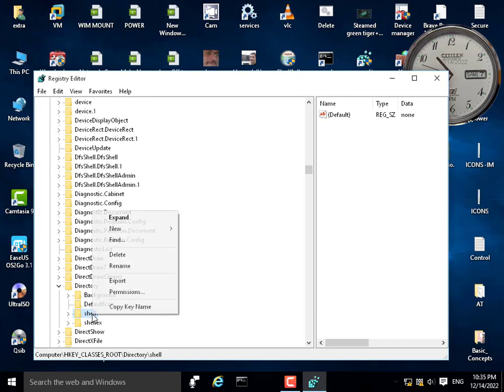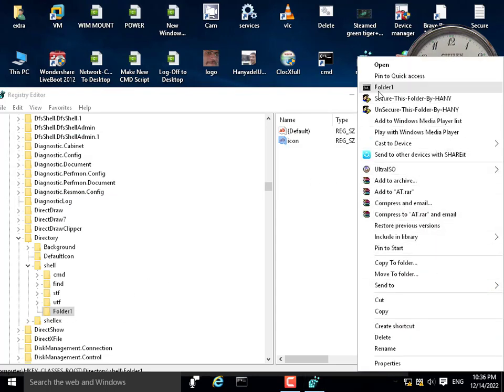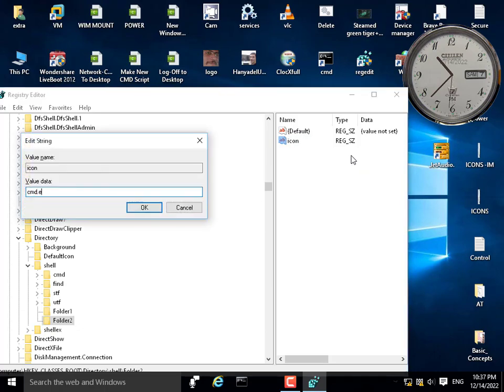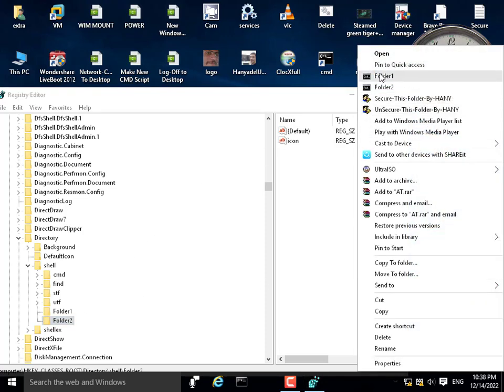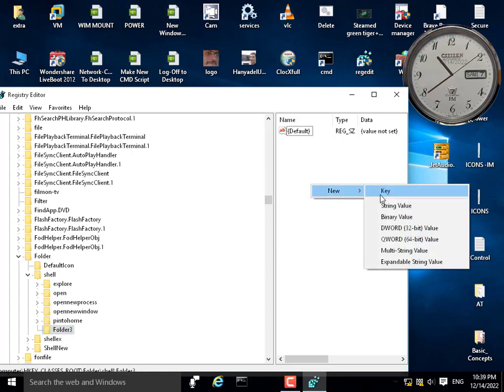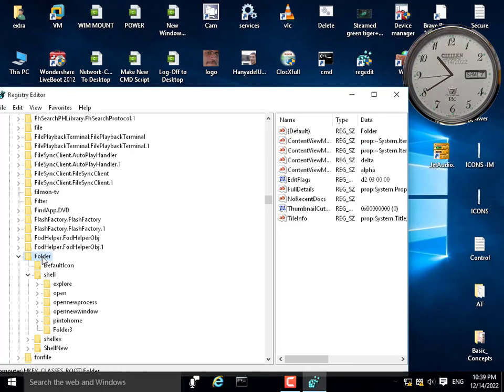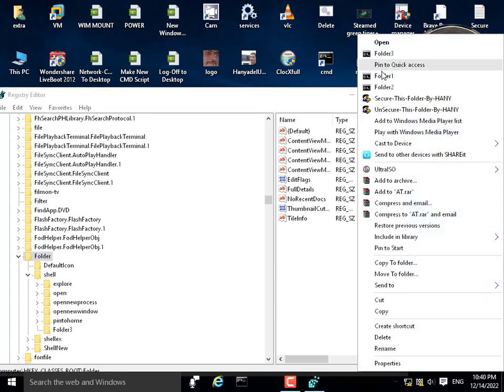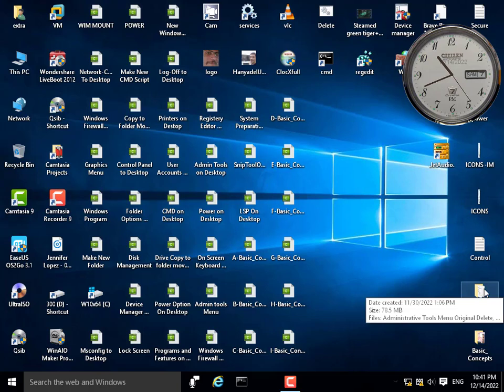10-Basic_Concepts_Add_to_Folder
تحميل برنامج عمل نسخة احتياطية من التعريفات
رابط تحميل البرنامج Smart Driver Backup
رابط الفيسبوك الخاص بى
تجديد بداية تشغيل الكمبيوتر 6
1-PowerOff buttons
2-copy cut paste delete rename iconic commands
3-Icons Codes for windows commands icon shapes